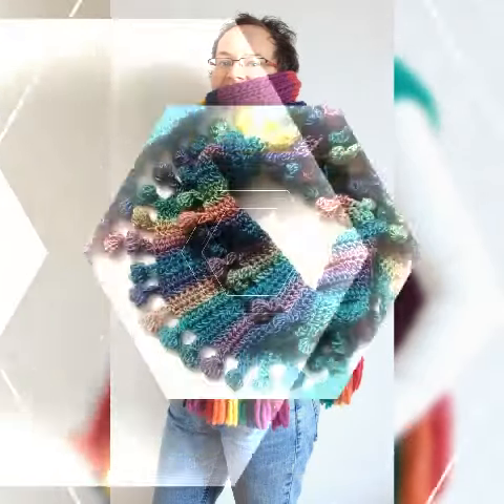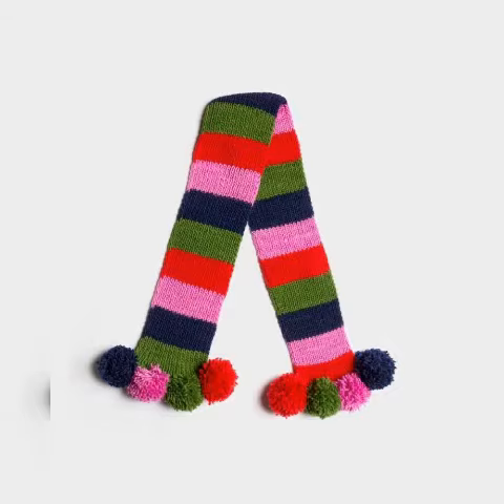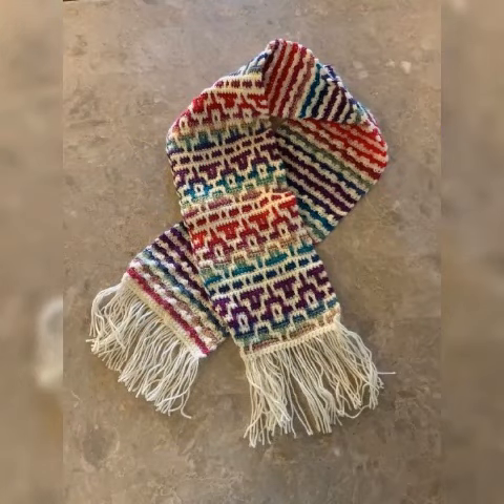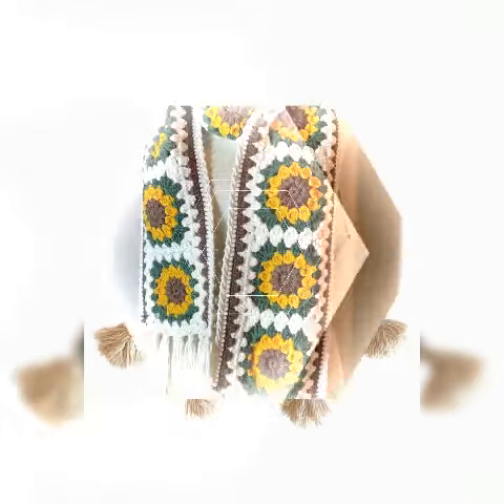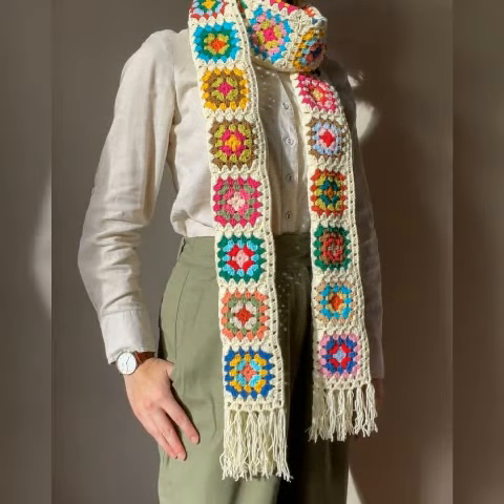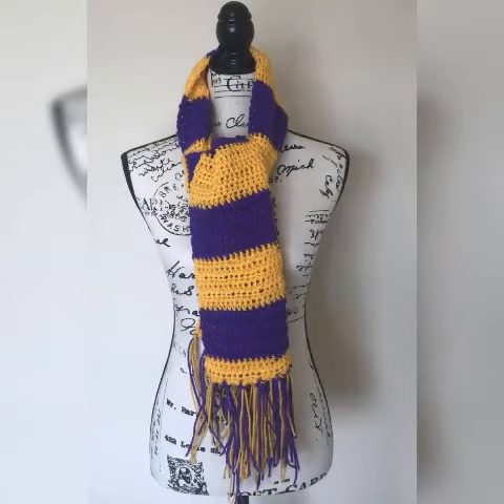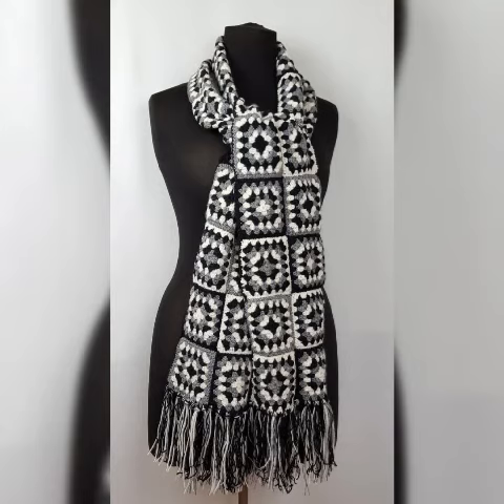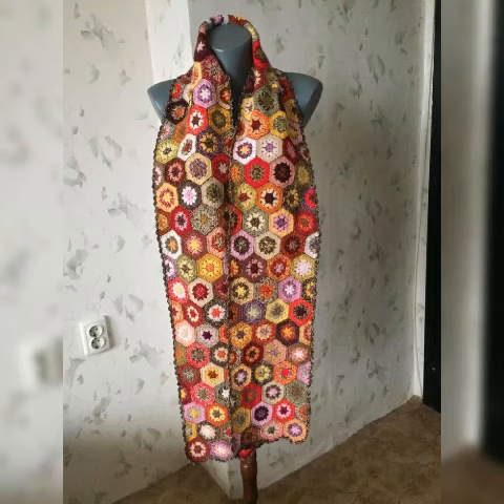Crochet pattern Stunning & Beautiful Staler Ideas